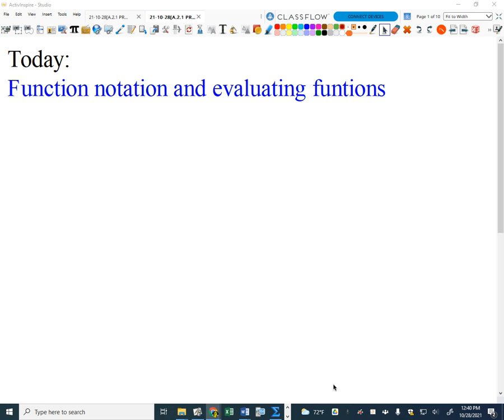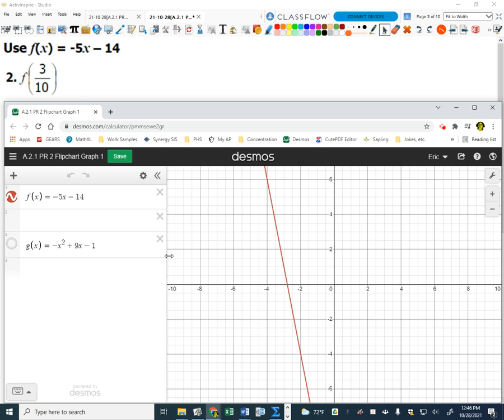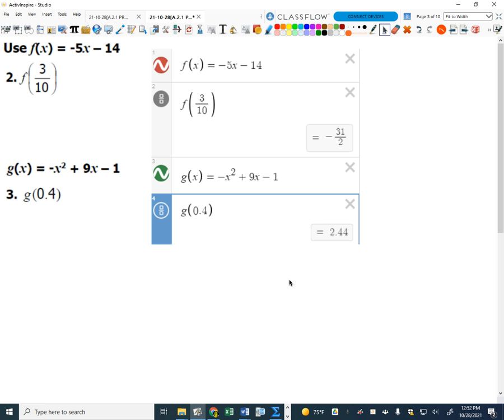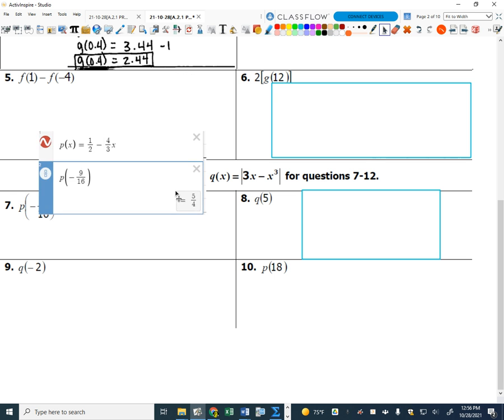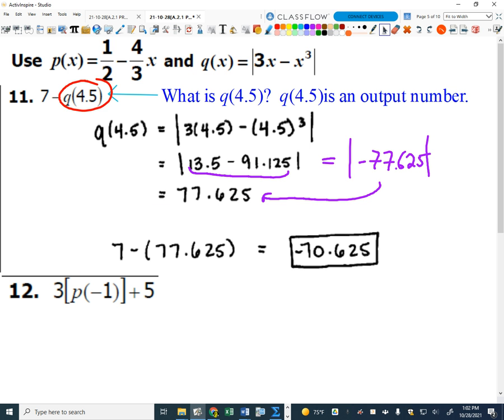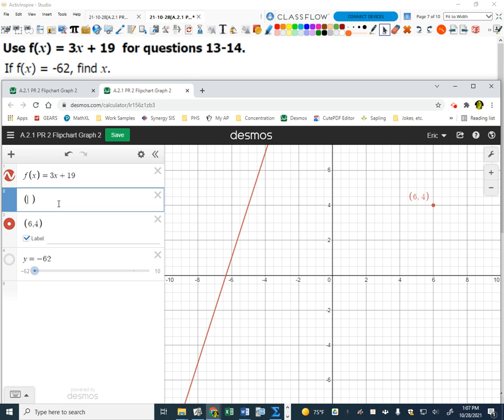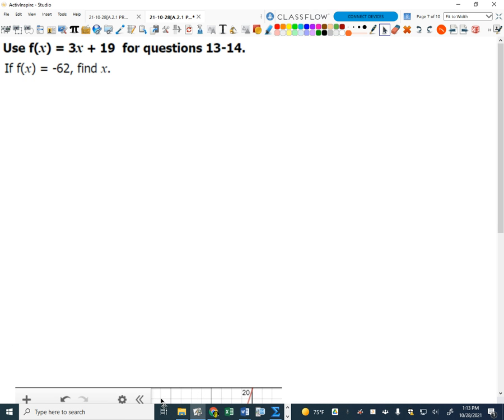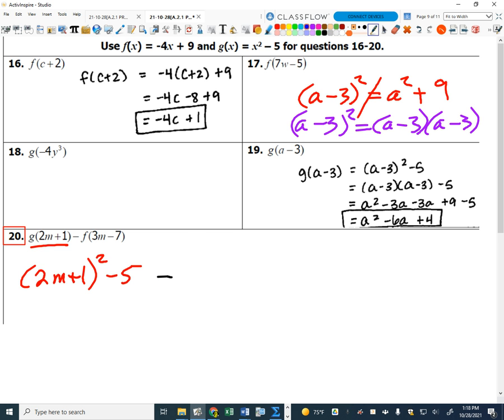21-10-28[A.2.1 PR 2-3] Evaluating Functions p5